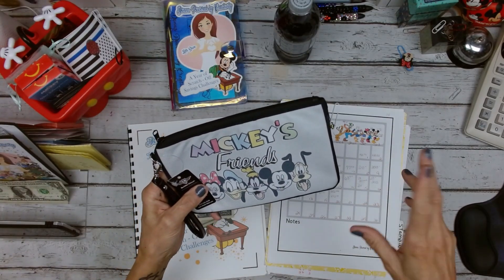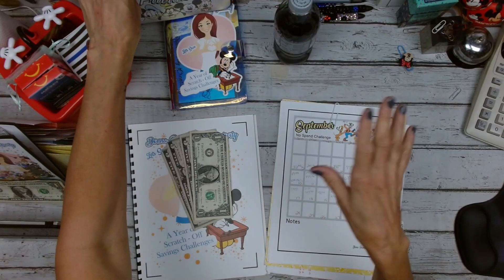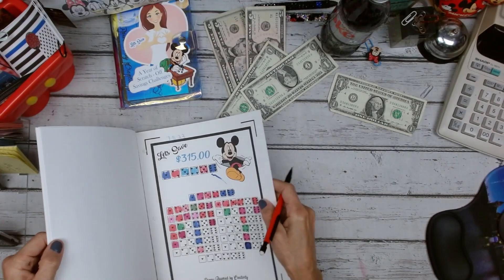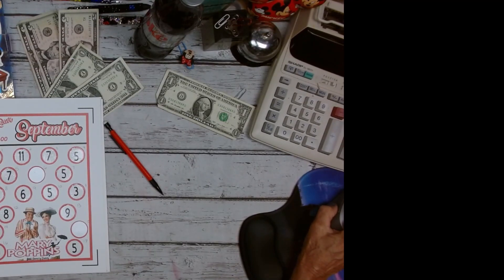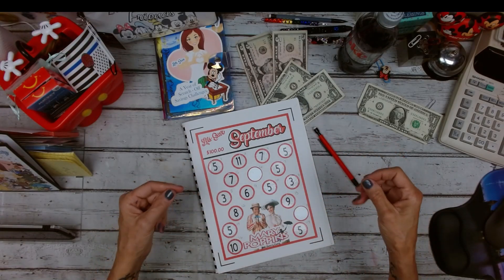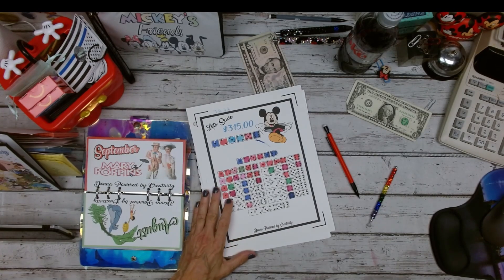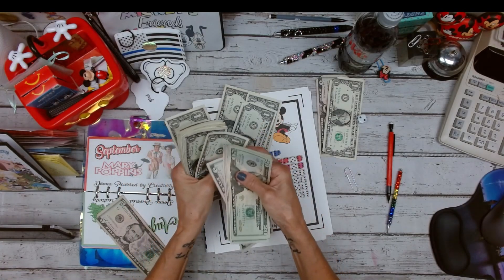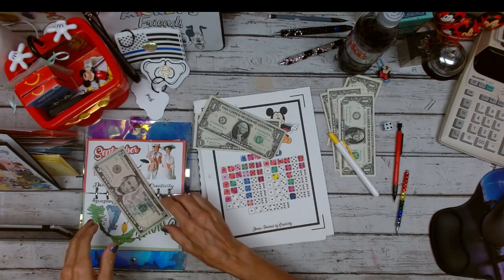Lets Start The January Scratch off Savings Challenge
Here is the link to my Etsy Shop
link to A5, A6, A7 Hole Punch
Link to Disc hole punch

links to facebook dont seem to be working please just search

This is the Link to the cash tray
Lettes Print

Here I do all sorts of videos.
We Do Savings & Budgeting along with hauls,
organization,  vlogging, crafting, ,
wood working, home improvements and so much more.

xoxo
~ Donna ~
Powered by Creativity
XOXO